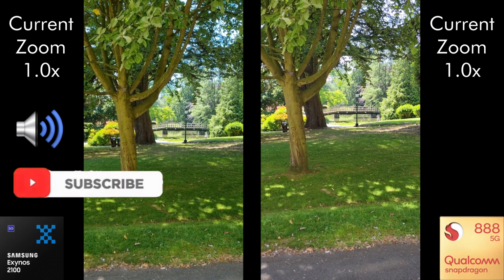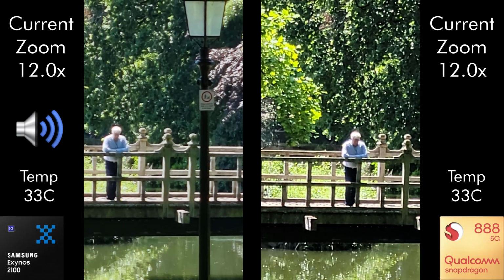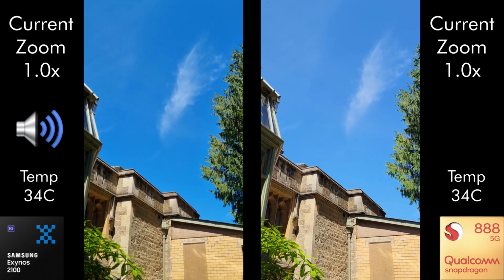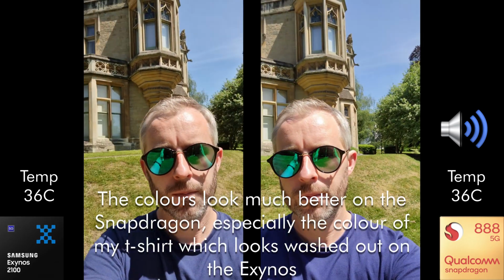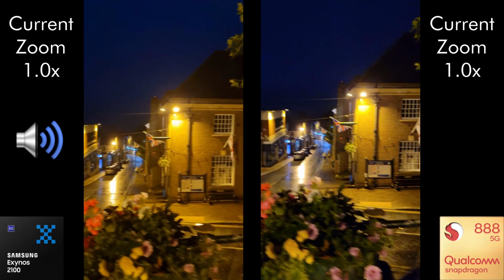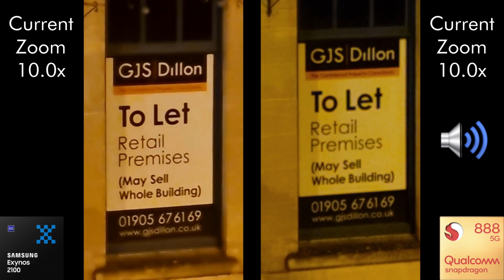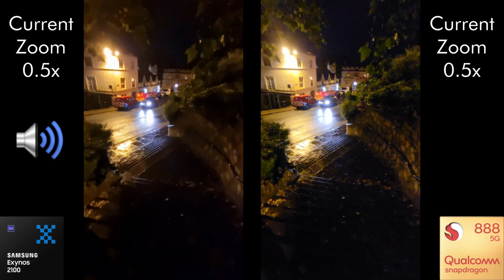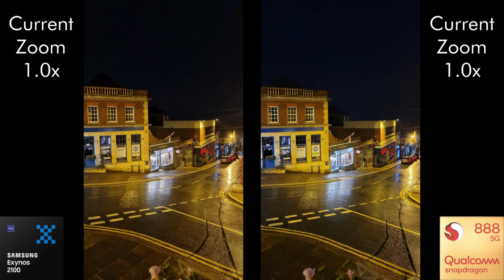Galaxy S21 Camera Test June Update - Exynos 2100 vs Snapdragon 888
After a long wait, the June camera update is out and with more "Camera performance improvements" it's going to be interesting to see how they now look side by side. The Exynos 2100 vs the Snapdragon 888 has been a reasonably close battle for most shots with just slight variations on colour, smoothing, sharpness and of course at different zoom levels.

00:00 Day Video
01:00 Zoom Test
05:42 Ultrawide
06:52 Day Video
08:07 Zoom Test
09:53 Front Video
10:55 Day Video
11:48 Zoom Test
13:13 Day Video
14:00 Day Photos
15:41 Night Video
16:16 Zoom Test
18:40 Night Video
19:39 Zoom Test
20:16 Ulrtawide
21:31 Night Video
21:57 Front Camera
22:41 Night Video
23:37 Night Photos